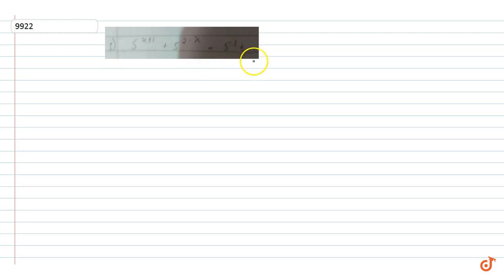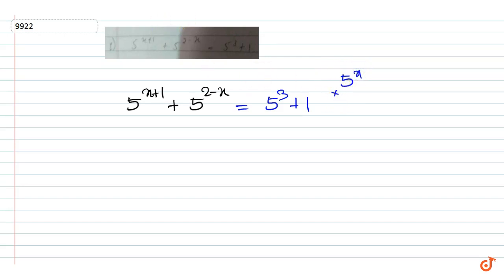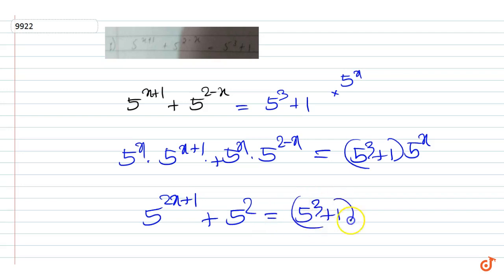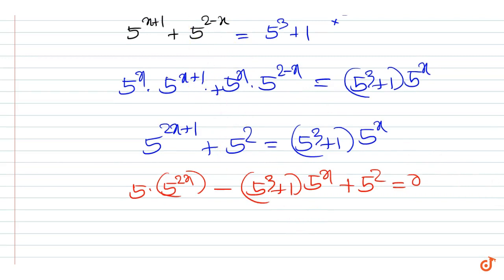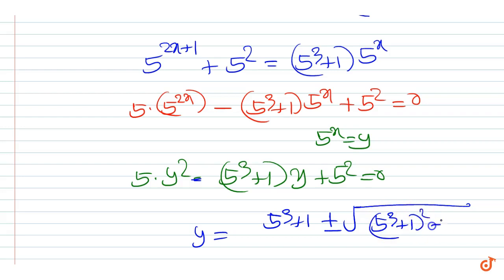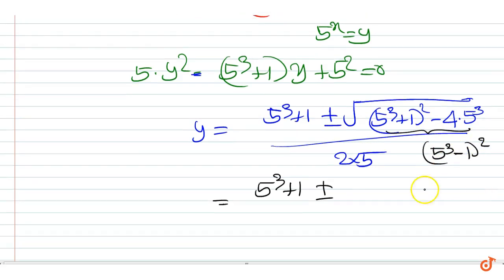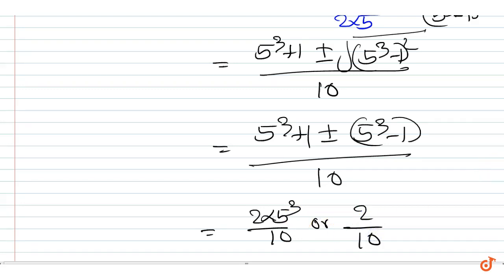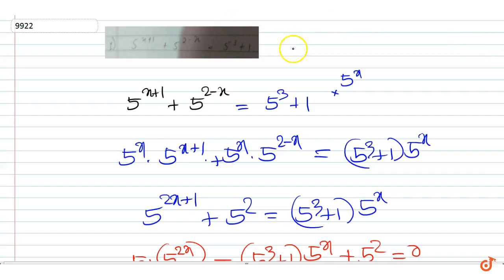Solve `5^(x+1)+5^(2-x)=5^3+1`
To ask Unlimited Maths doubts download Doubtnut Solve `5^(x+1)+5^(2-x)=5^3+1`